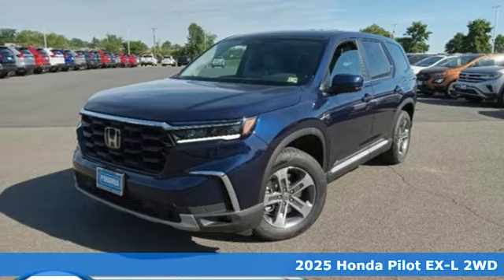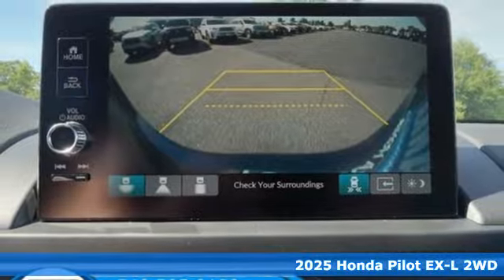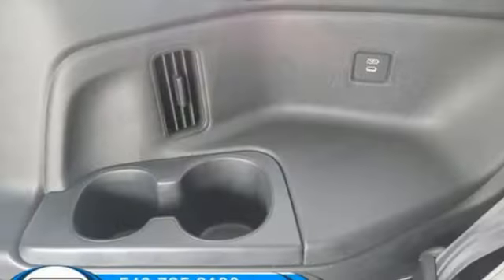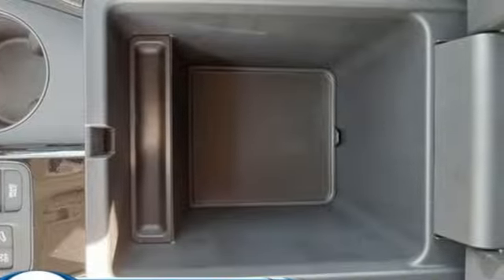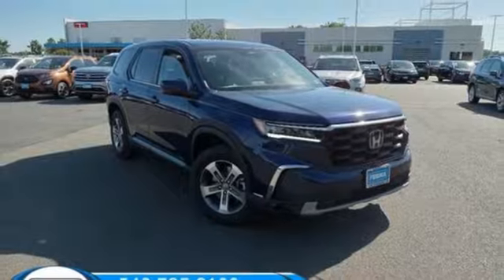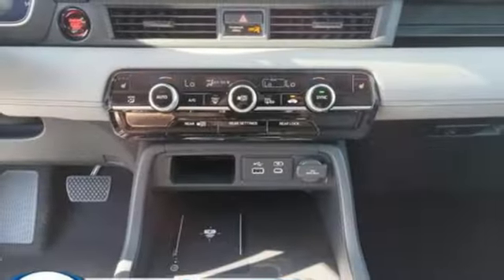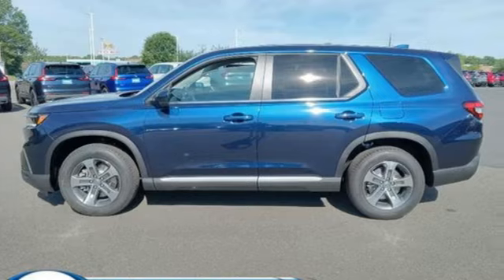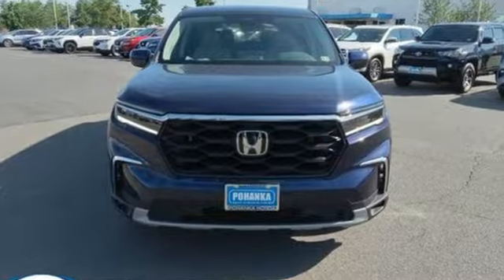New 2025 Honda Pilot Fredericksburg VA Richmond, VA FSB016536 - SOLD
Year: 2025
Make: Honda
Model: Pilot
Trim: EX-L
Transmission: Automatic
Color: Obsidian Blue Pearl
Interior: Gray
Stock #: FSB016536
VIN: 5FNYG2H41SB016536
bVehicle Details/bbrIntroducing the 2025 Honda Pilot EX-L, where sophistication meets performance in a dynamic package designed for the modern family. This SUV is powered by a robust V6, 3.5L engine, delivering a perfect blend of power and efficiency to conquer city streets and open highways alike. Step inside, and you'll be greeted by an interior crafted for comfort and style. Luxurious leather seats provide an inviting ambiance for both driver and passengers, while the Automatic Climate Control ensures everyone enjoys their ideal temperature, no matter the weather outside. The spacious cabin accommodates your entire crew with ease, making even the longest journeys a pleasure. The advanced Adaptive Cruise Control system adds an extra layer of convenience and safety, maintaining a safe distance from the vehicle ahead and reducing fatigue on longer drives. Maneuver with confidence thanks to the intuitive Back-Up Camera, offering a clear view of obstacles and making parking a breeze. The 2025 Honda Pilot EX-L is more than just a vehicle; it's a statement of elegance, power, and innovation. Embrace the journey ahead with this remarkable SUV, designed to elevate every drive to new heights.brbrbAdditional Information/bbrWe make every effort to provide accurate information but please verify options and price with management before purchasing. All vehicles are subject to prior sale. All financing is subject to approved credit. Dealer installed options are additional. Stock photo colors, options and trim levels may vary. Not responsible for typographical errors. Published prices subject to change without notice to correct errors and omissions or in the event of inventory fluctuations. Vehicle offers/prices & internet price quotes valid for 48 hours from initial posting date, subject to change by dealer/manufacturer without notice. Vehicles may be in transit to dealer. Vehicle photos may not match exact vehicle. Please call to confirm availability status. All prices exclude taxes, title, license, and dealer processing fee of $989.00. MSRP includes destination and handling. Quotes, internet prices, and specials exclude destination and handling. The destination and handling charge is $1095 for the Civic and Accord, $1350 for the CR-V and HR-V, and $1395 for the Prologue, Ridgeline, Pilot, and Odyssey. NHTSA Government 5-Star Safety Ratings are part of the U.S. Department of Transportations New Car Assessment Program Model tested with standard side airbags (SAB). **Based on model year EPA mileage ratings. Use for comparison purposes only. Your mileage will vary depending on driving conditions, how you drive and maintain your vehicle, battery pack age/condition, and other factors.

Address:
60 South Gateway Drive